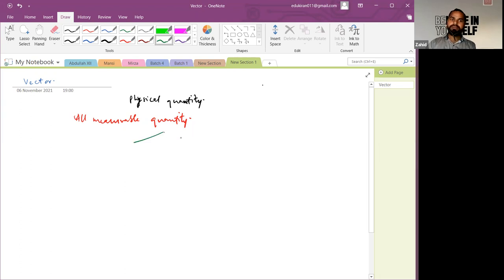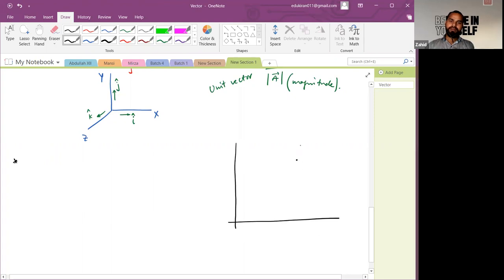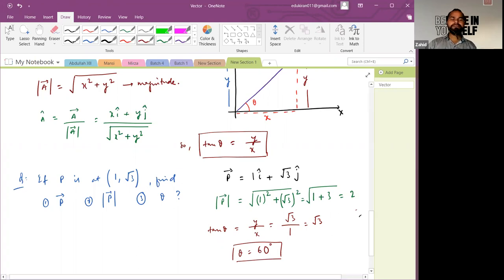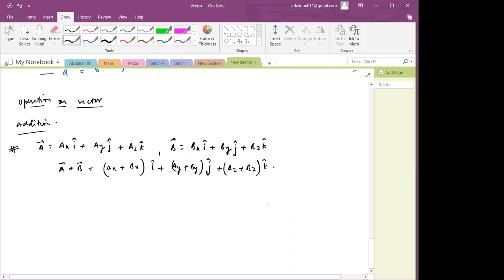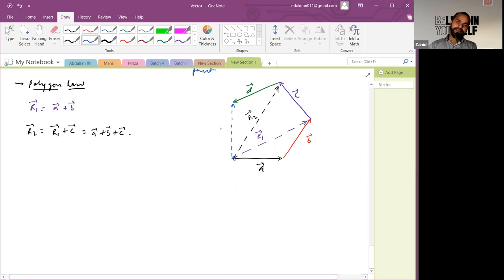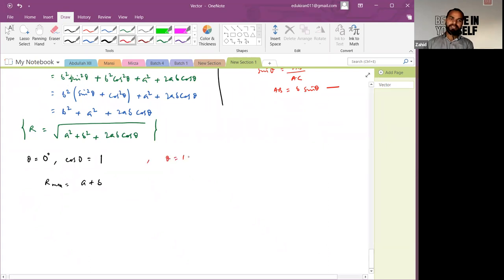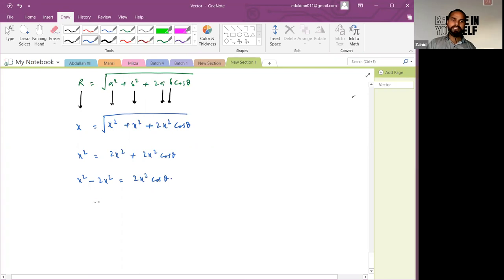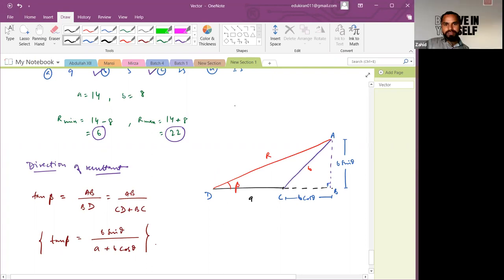Learnivio | Physical Quantity | Vectors | Lect 1 | Physics | ME-E | 06-11-2021